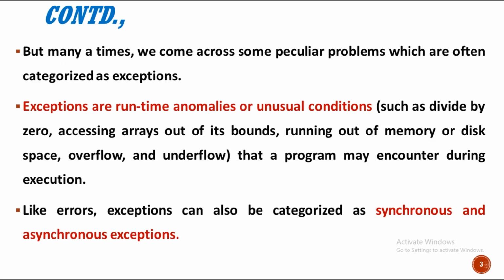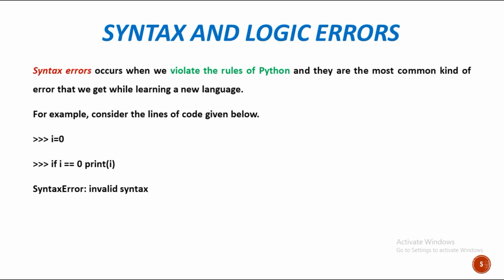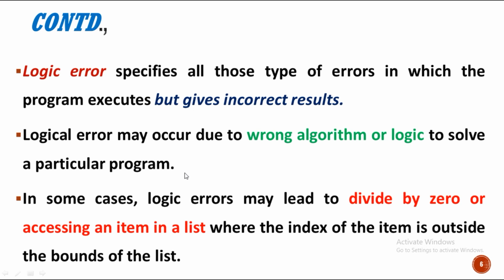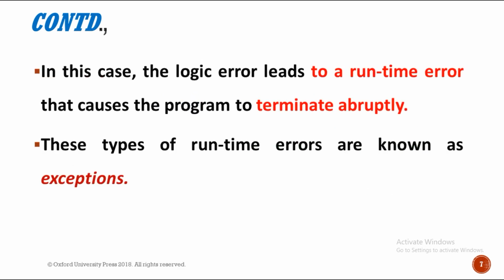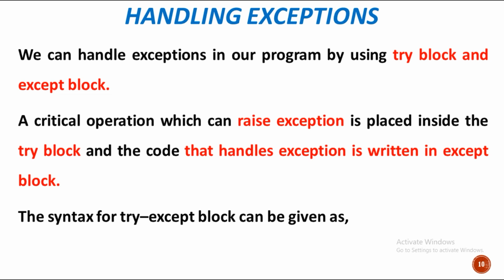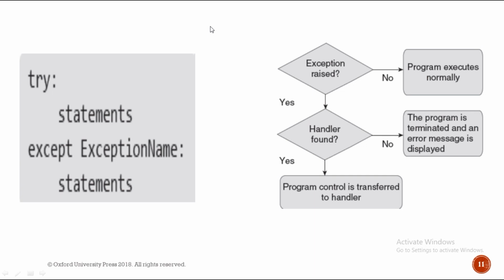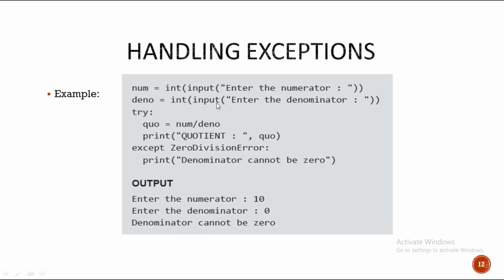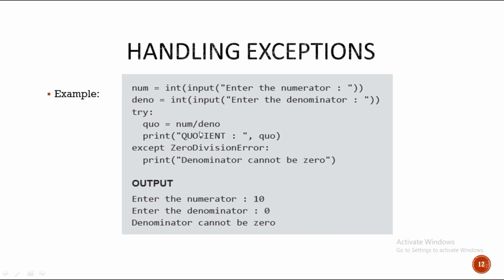RV GE3151 Unit V EE V1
Errors and Exception
By
Dr.R.Venkatesh
ASP/CSE
RIT